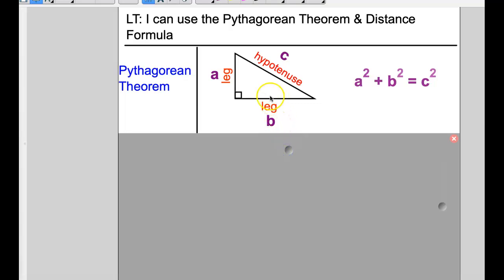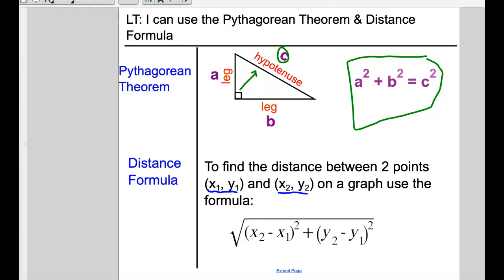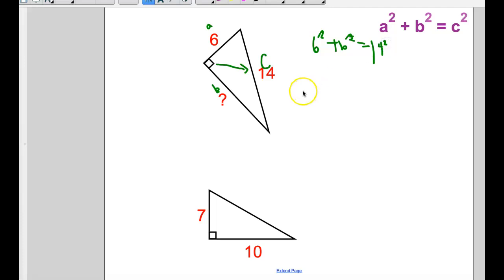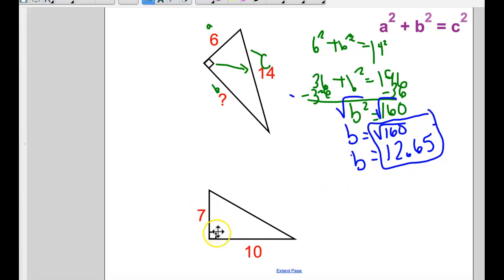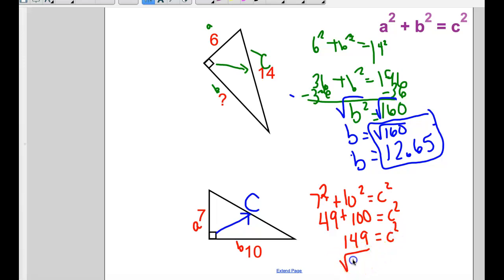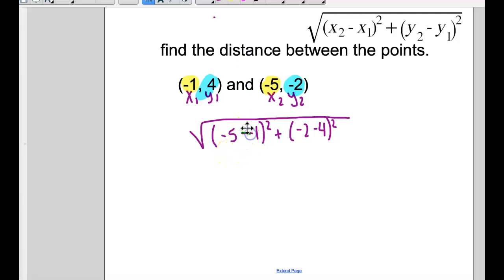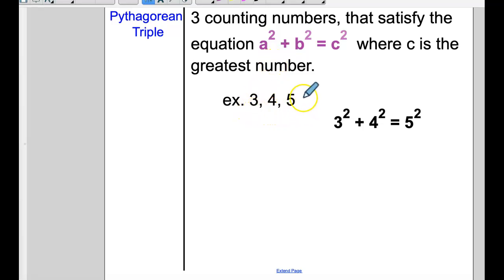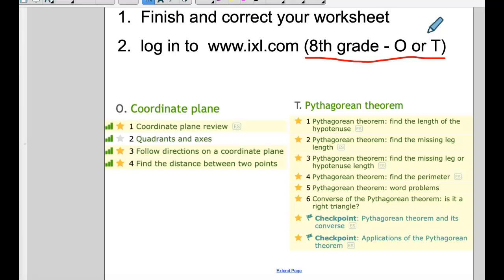Pythagorean and Distance Review